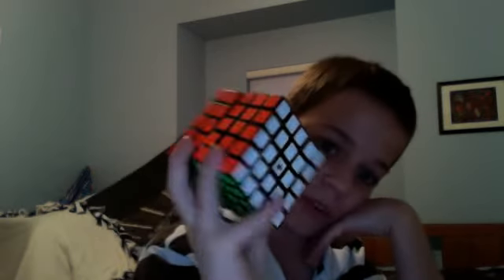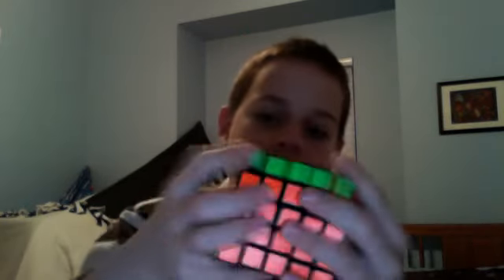rubiks slide review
rubiksmanham's webcam video January 20, 2011, 05:52 AM